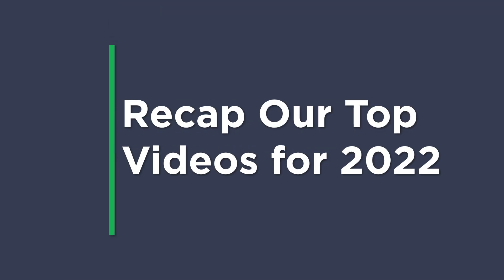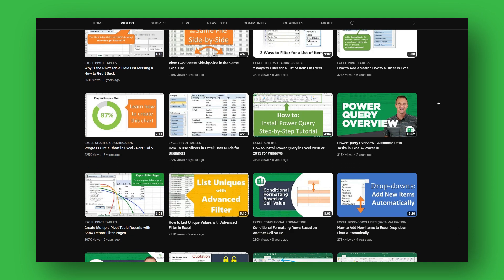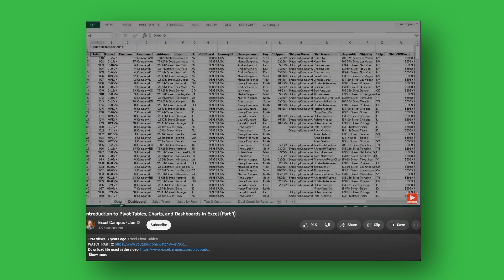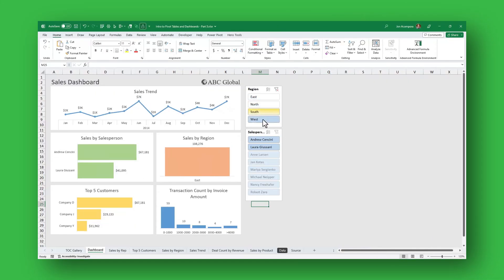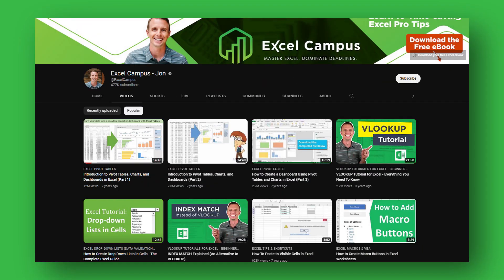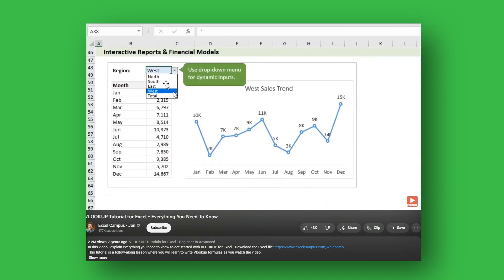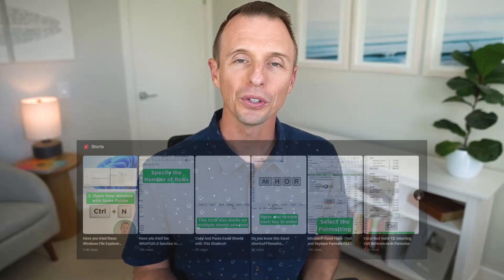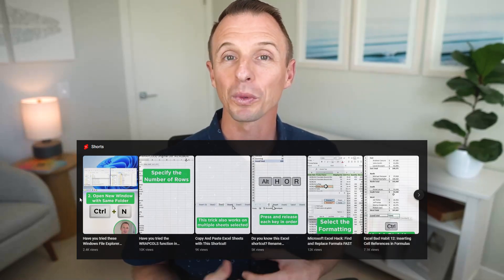Best Excel Tutorials For 2022: Top Excel Tips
A roundup of our top-performing Microsoft Excel Tutorials in 2022! Head to  @ExcelCampus  for VBA, formulas, Pivot Tables, Power Query, Excel for job interviews, and more tutorials.

00:00 Introduction
00:30 Introduction to Pivot Tables
02:01 VLOOKUP Tutorial
02:55 INDEX MATCH Explained
03:34 YouTube Shorts